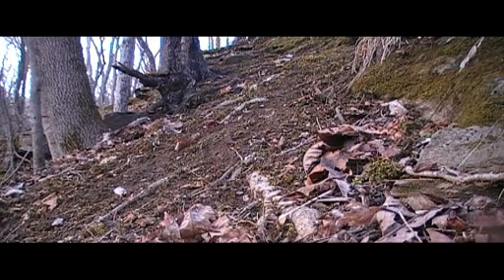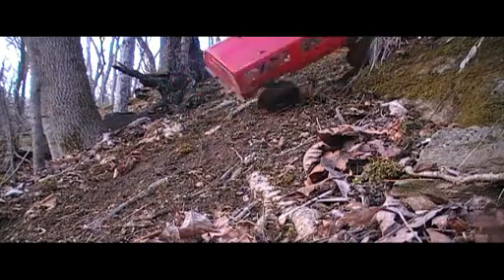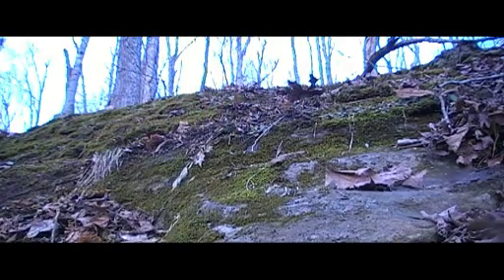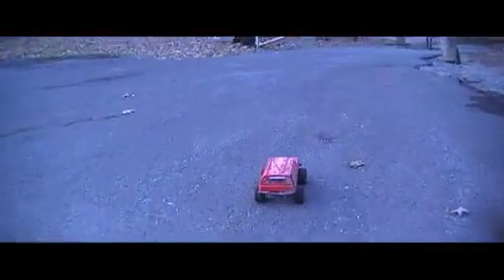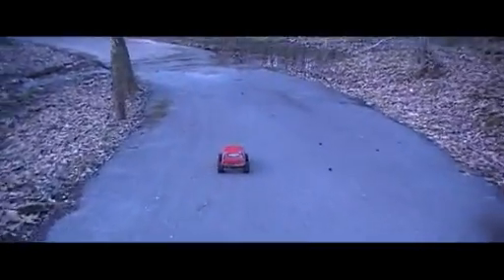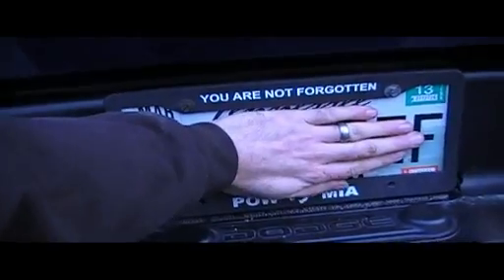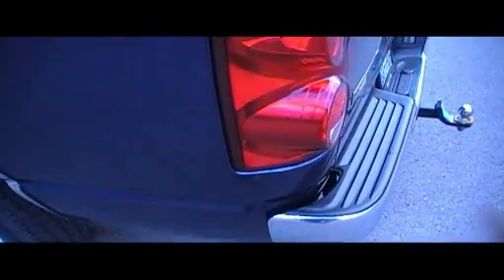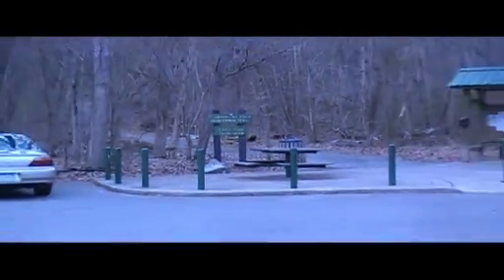2013 Bicentennial Trail Run Part 5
The last in this awesome little adventure is here. Lets see how the K5 stacks up vs the rubicon on the same hill, and a rather amusing little surprise. Hope you guys have enjoyed this 5 part series as I had a blast filming it.